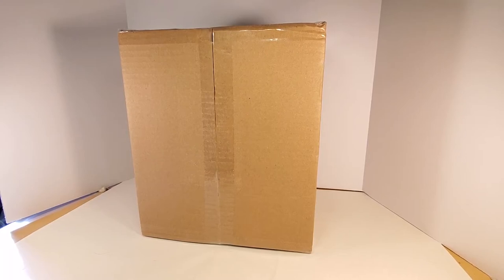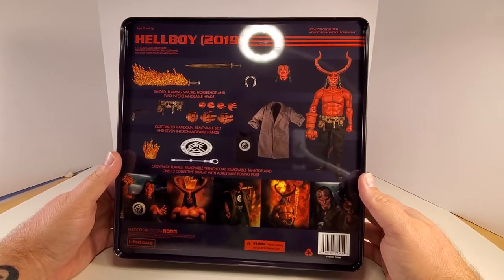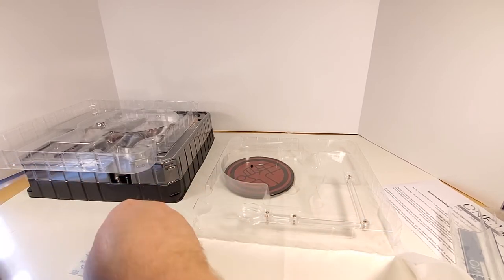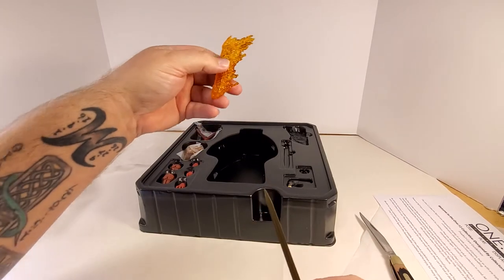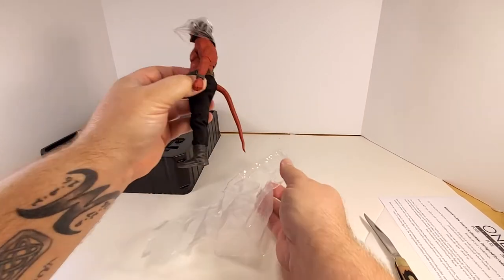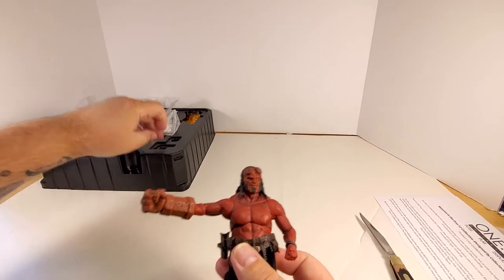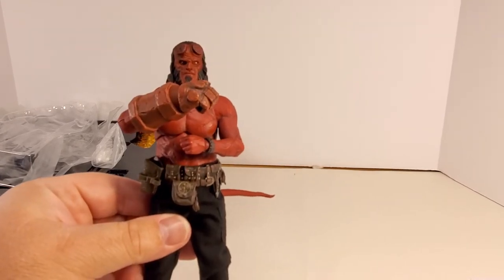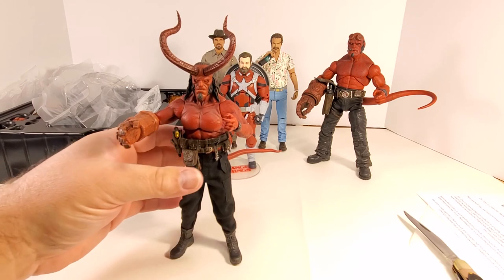Hellboy 2019 - Mezco 1:12 Collective - PX Edition - Unboxing and Review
This is my very first brand new Mezco 1:12 Collective figure and I love it.
   This is the PX Edition of the Hellboy 2019 figure.
  I go over it pretty well in the video.